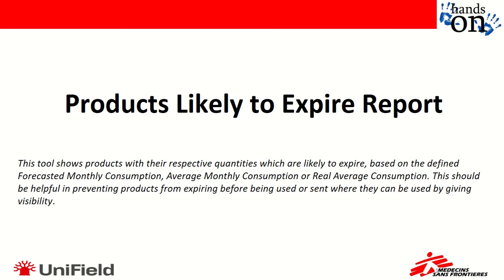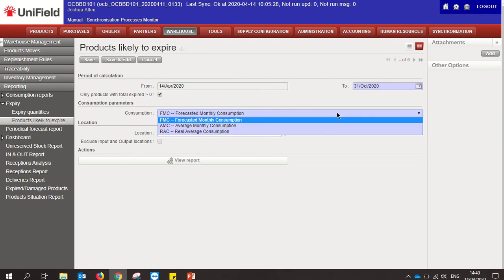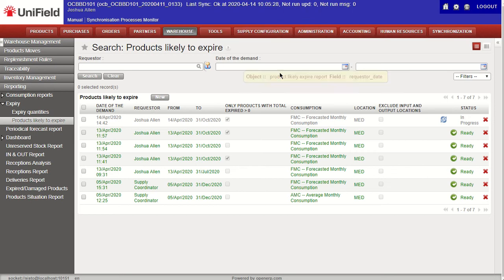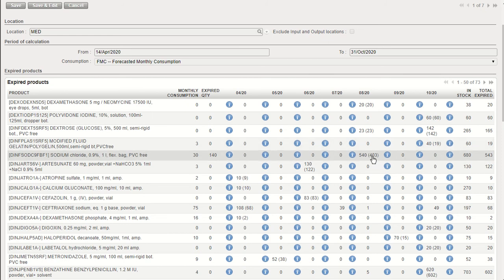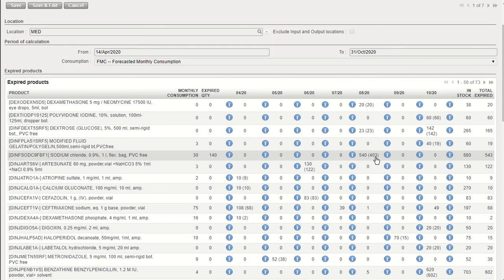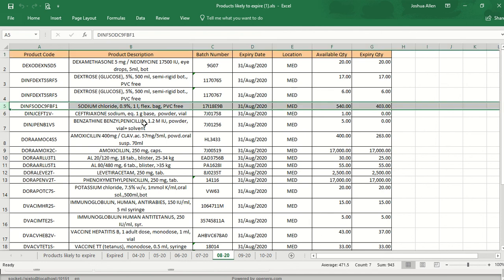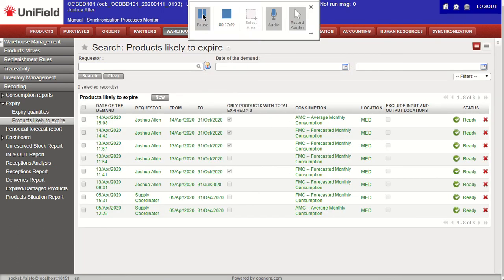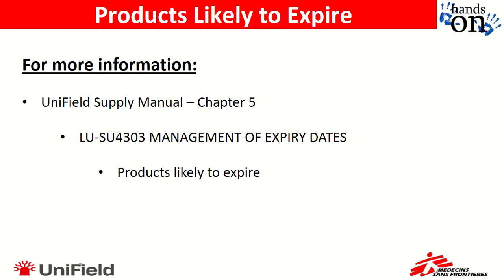10 Products Likely to Expire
How to identify items in stock that will expire before they are consumed.